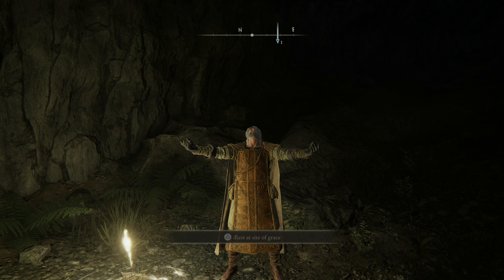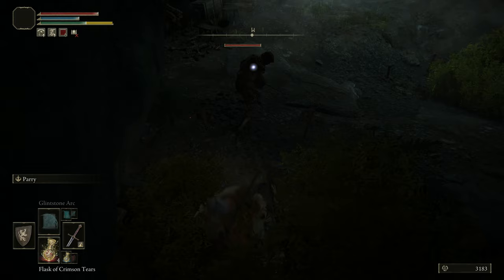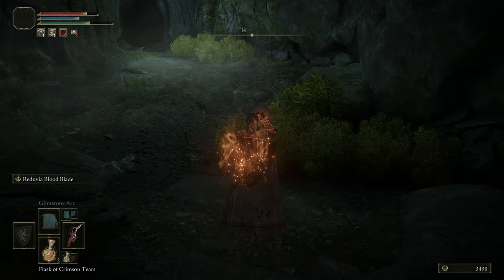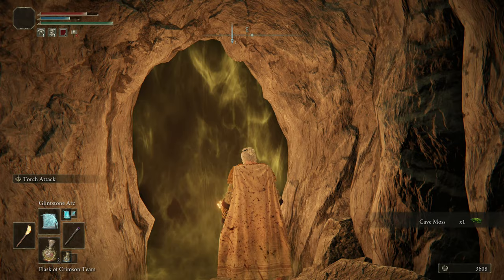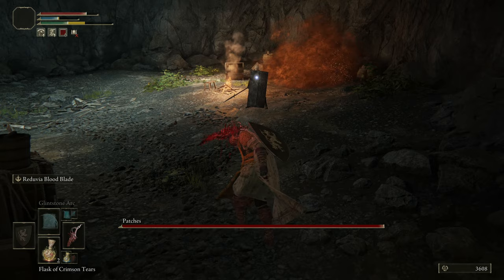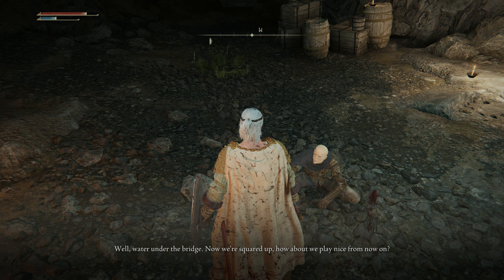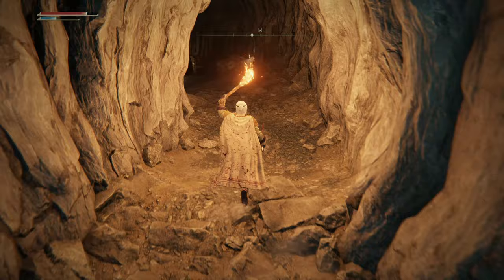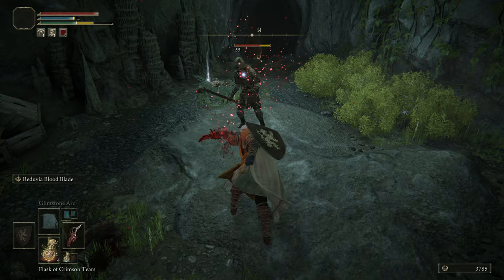Elden Ring - Blind Let's Play - Part 23. An Old Friend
Thank you Bandai Namco for the advanced PS5 copy of Elden Ring!

Join me in the Lands Between as I navigate the perilous, sprawling world of Elden Ring. I have avoided *nearly* all information and spoilers so that I can bring you my truly blind first playthrough of this vast action RPG by From Software.

Channel Support:
Purchase games through Games Planet by adding ?ref=BlueLizardJello to the end of the store page's URL.